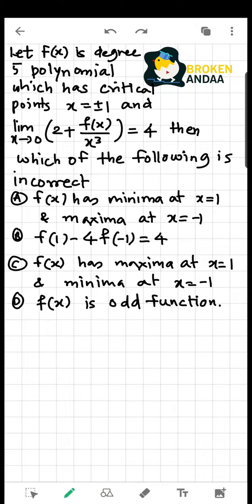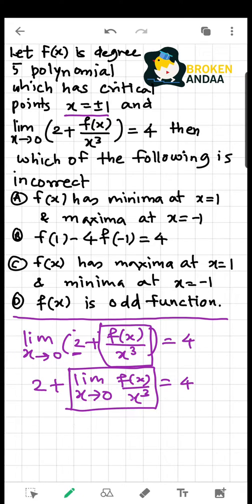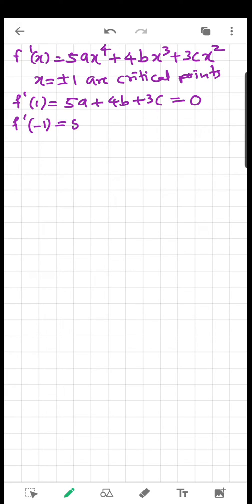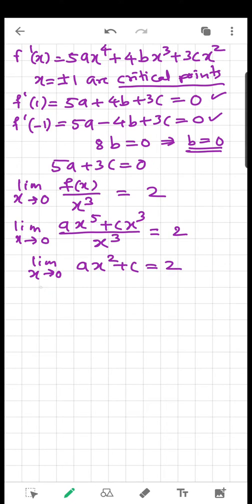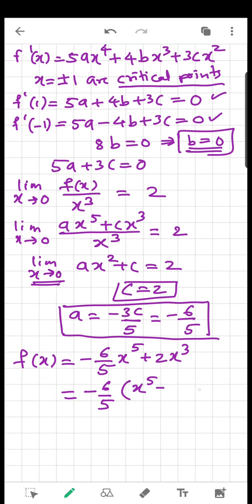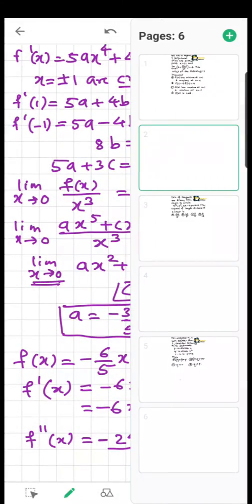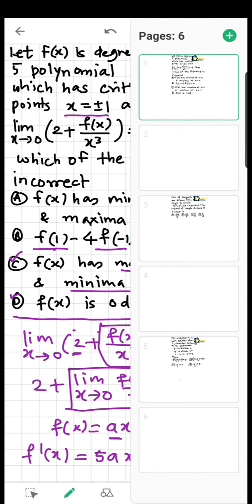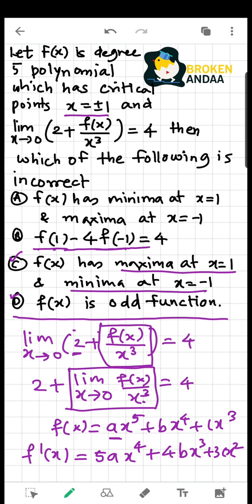Request Question 0002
Differential Calculas